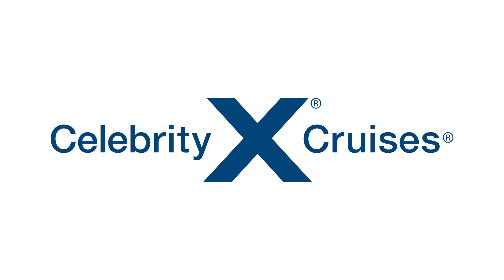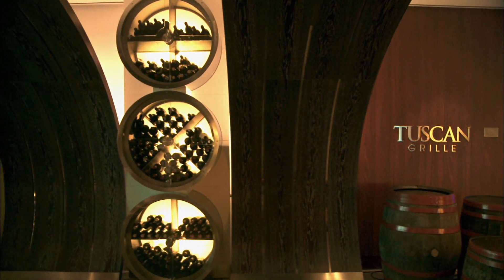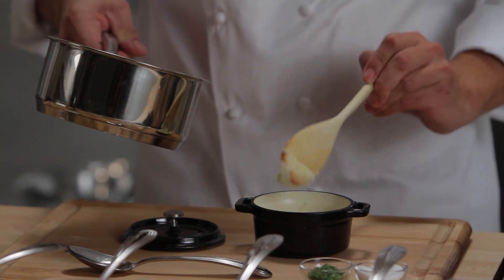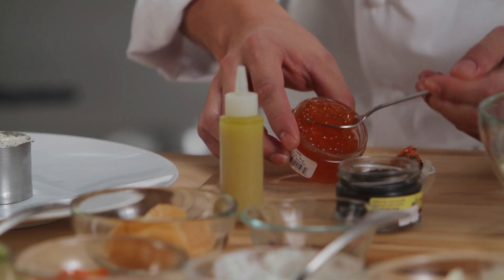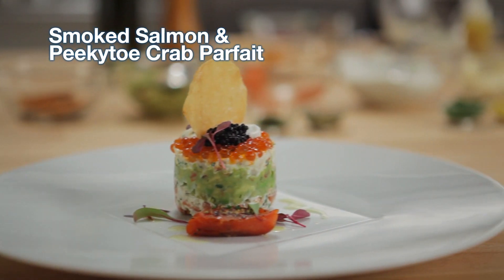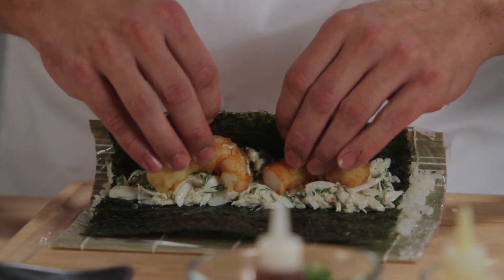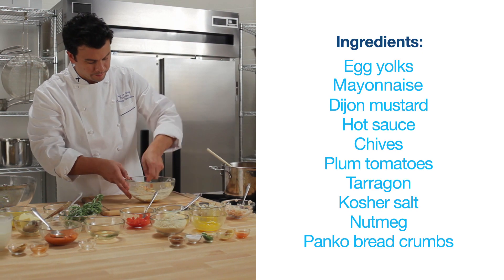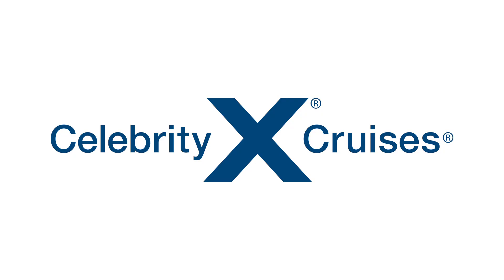Celebrity Cruises Culinary Odyssey